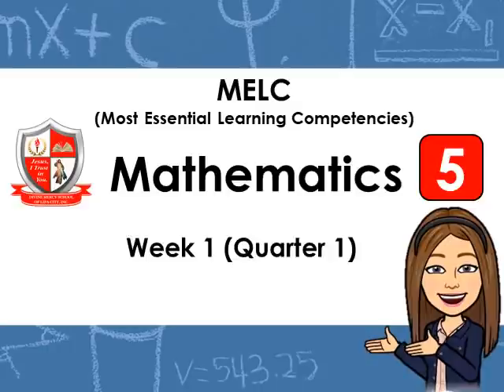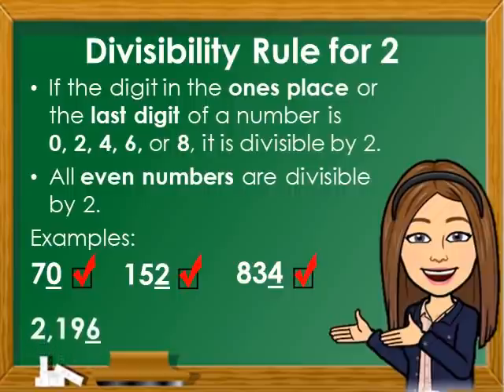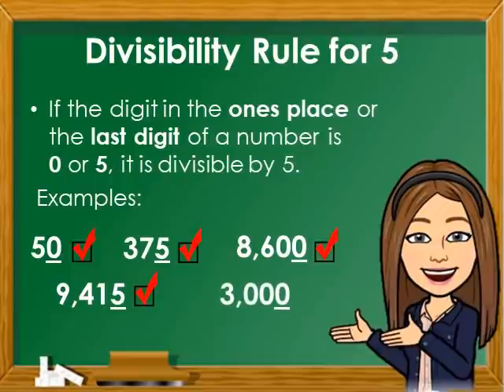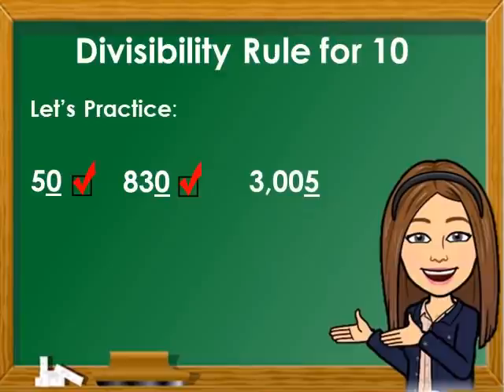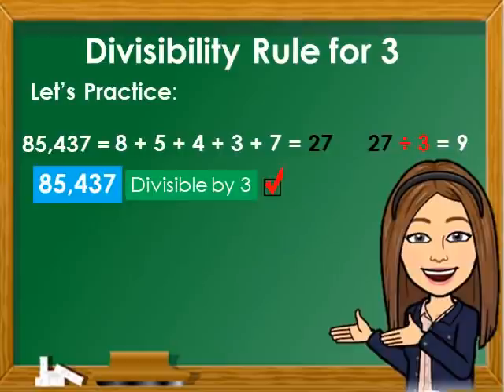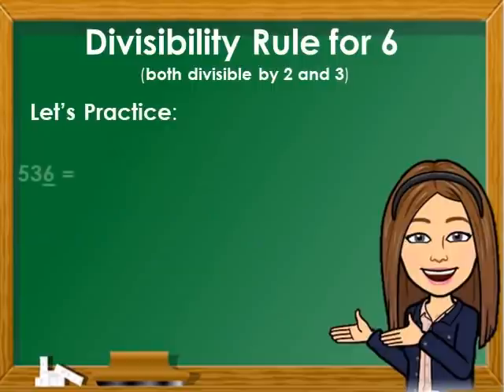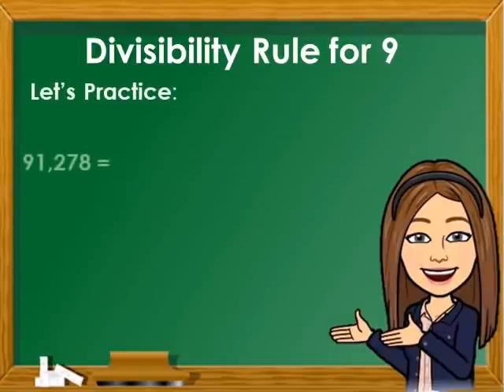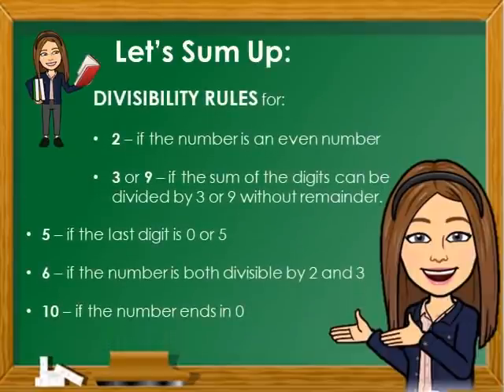MELC | Math 5 | Q1, Week 1 | Divisibility Rules for 2,3,5,6,9,10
This instructional video empowers learners to study at their own pace in and outside the classroom.

It is a review of the rules of divisibility for the numbers 2,3,5,6,9,10.

I'm open for constructive criticism